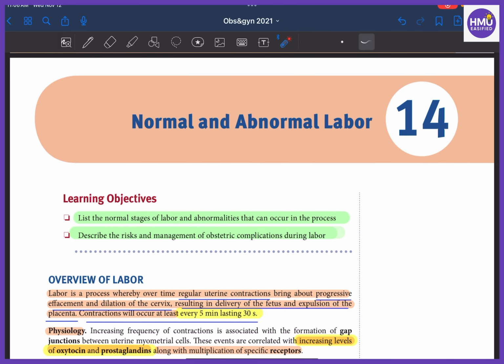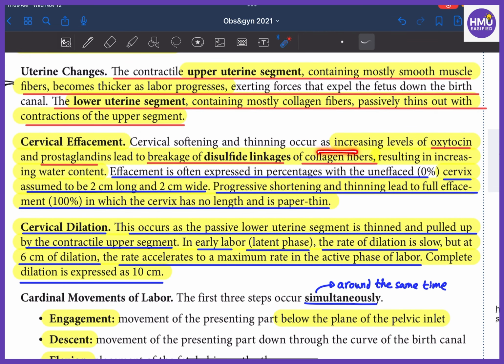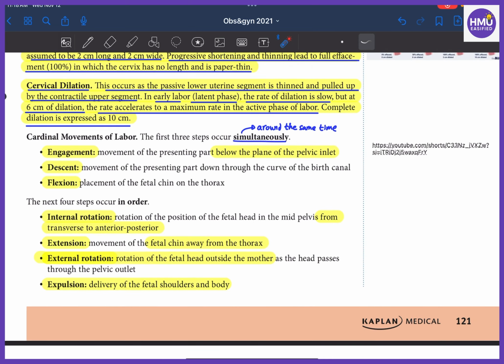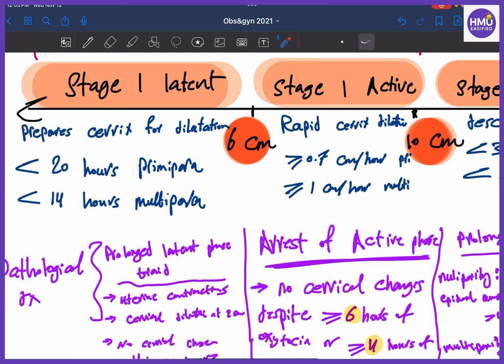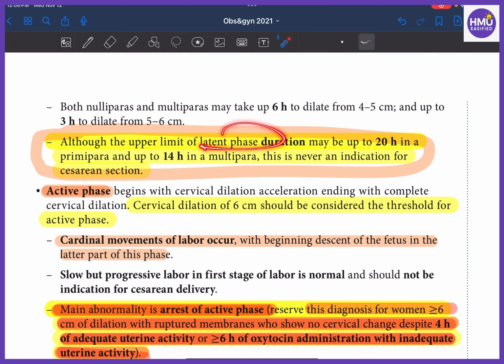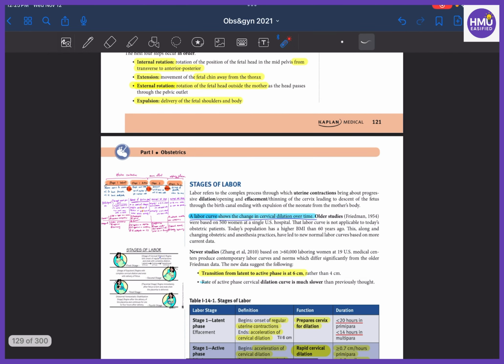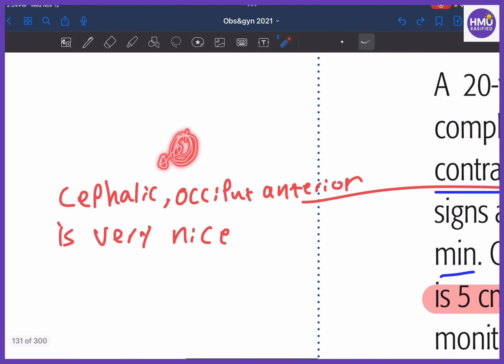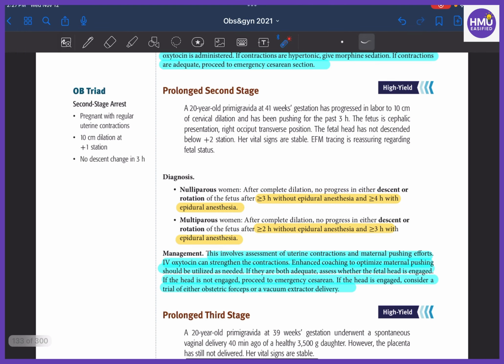Gyne-obs: Normal Labor